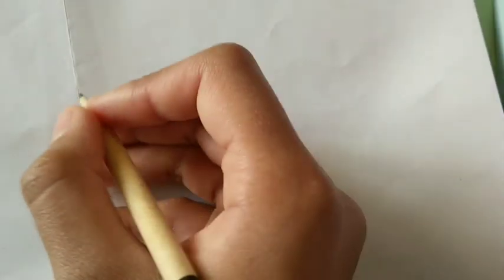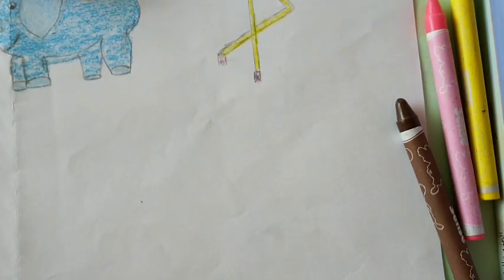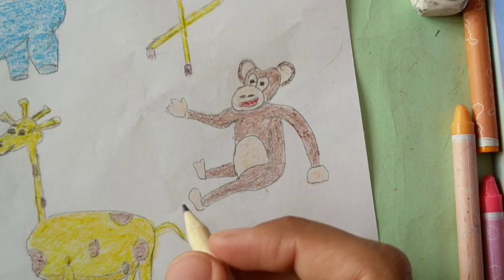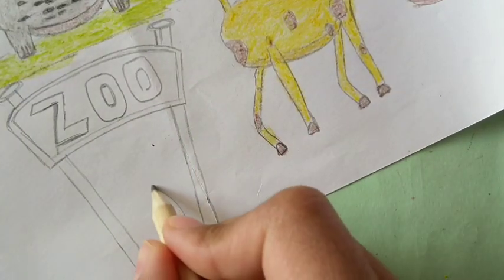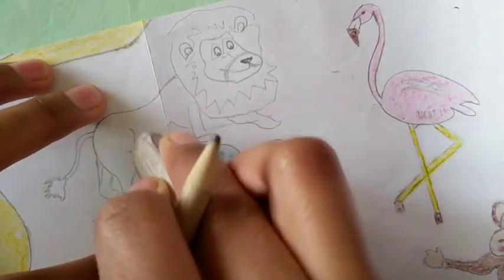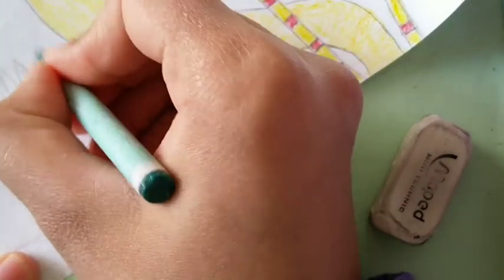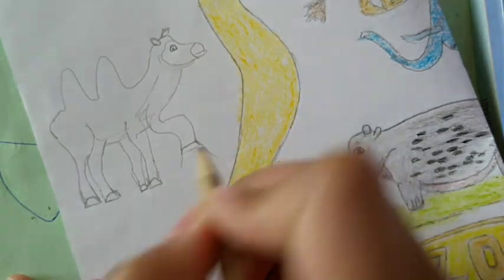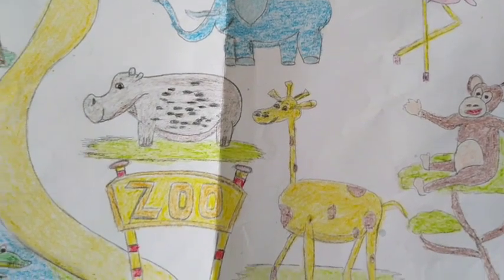Drawing different animals in the zoo 🦁🦓🐪🐒🦒🐊